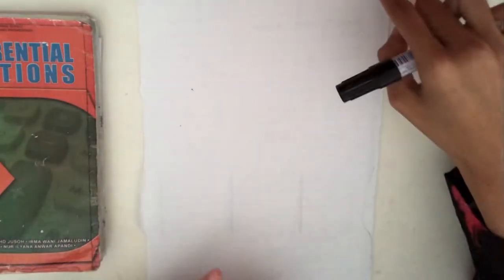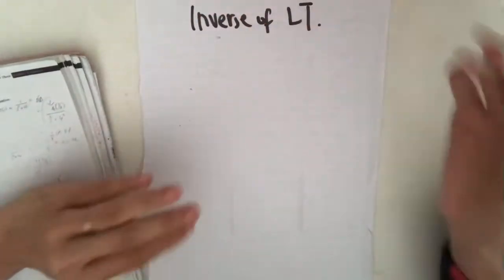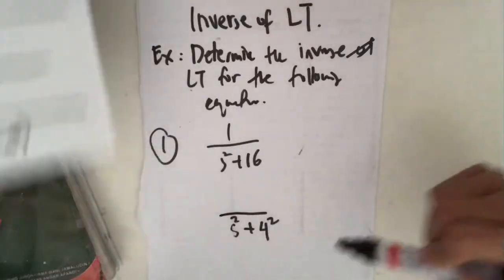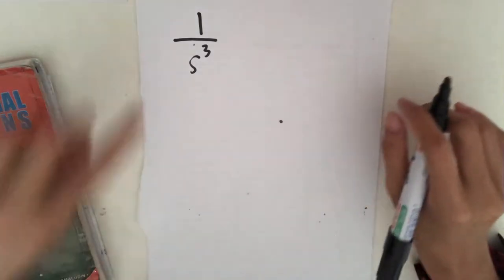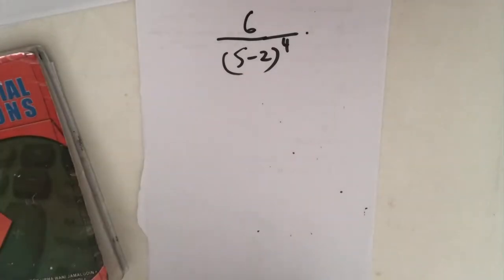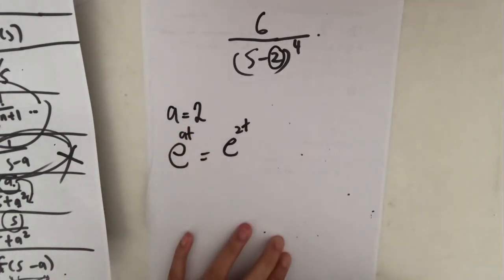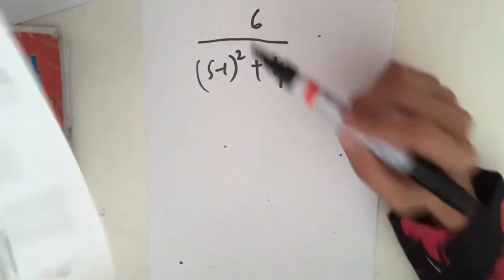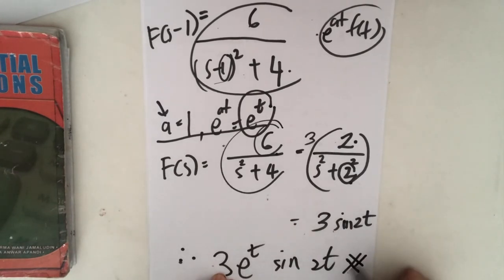Inverse Laplace Transform